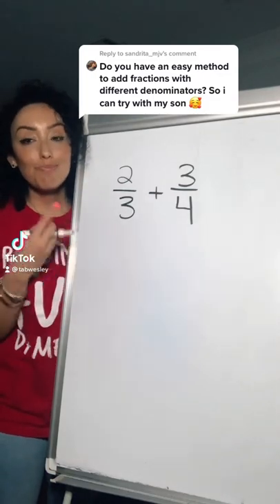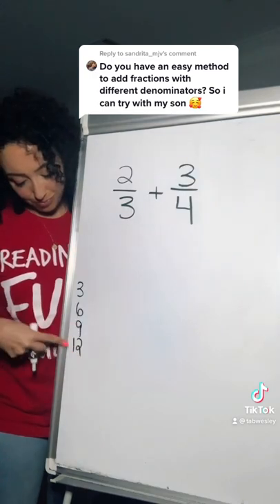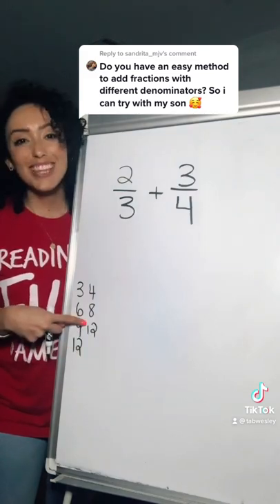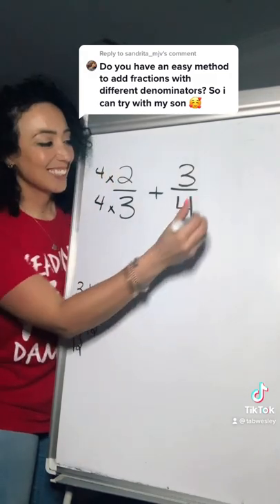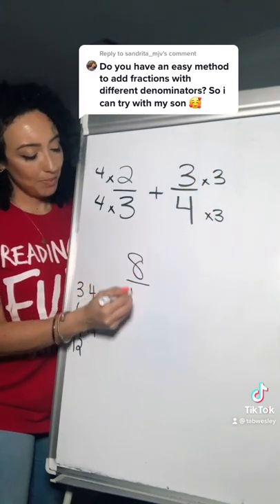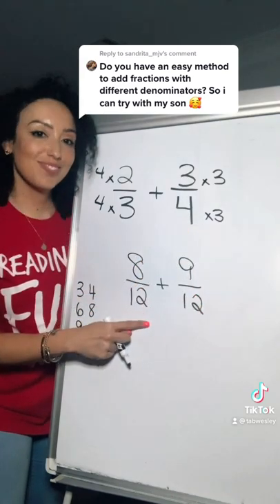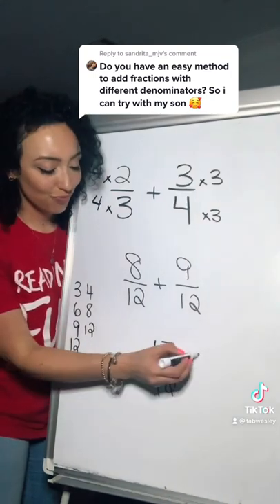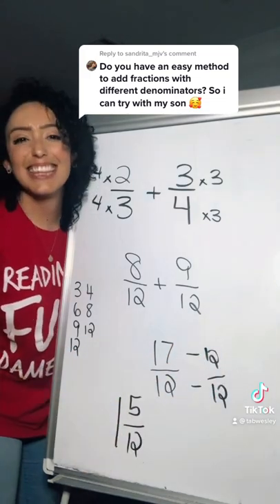Adding Fractions with Unlike Denominators